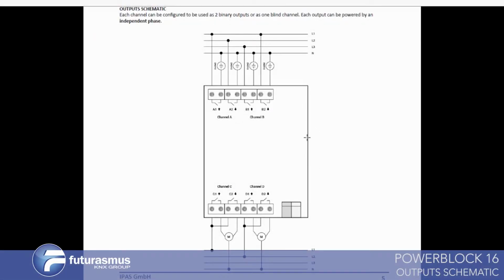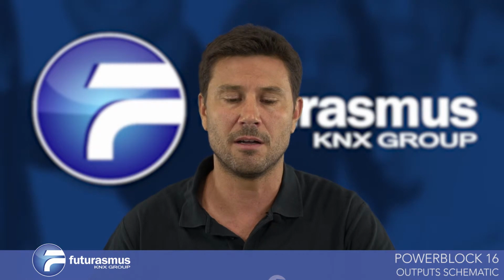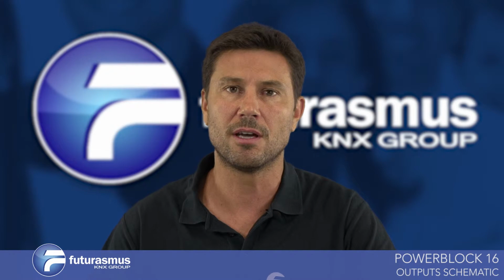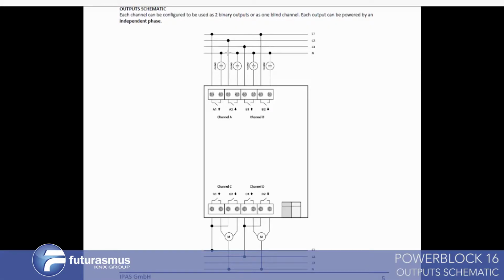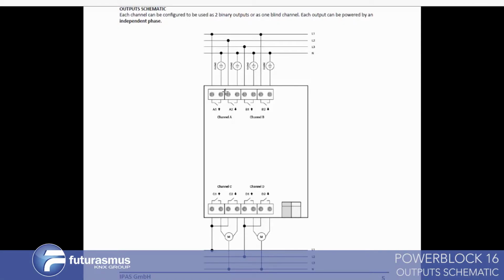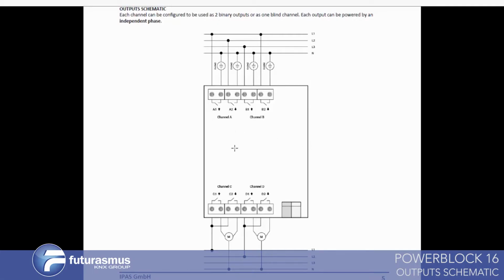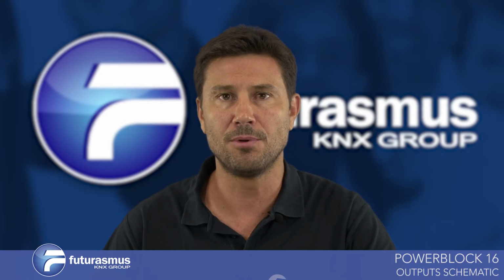2.POWERBLOCK 16: OUTPUTS SCHEMATIC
Each channel can be configured as 2 binary outputs or as one blind channel.